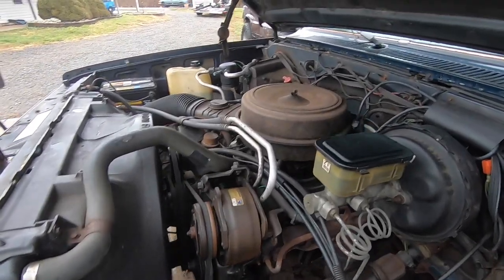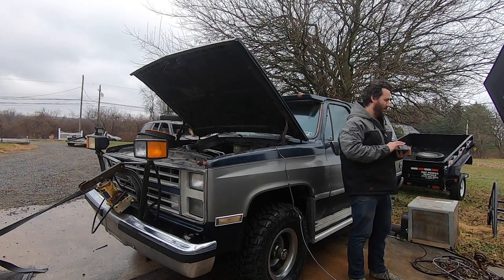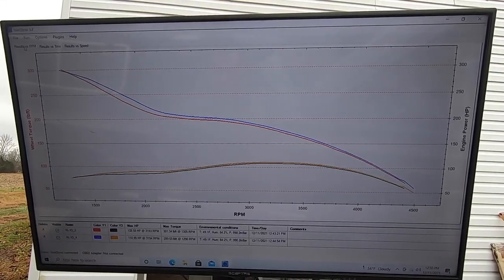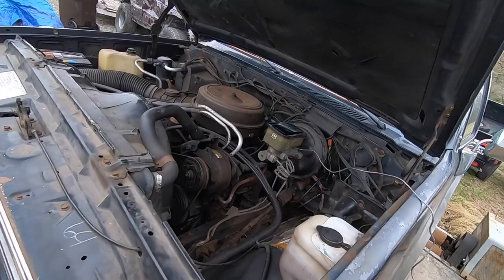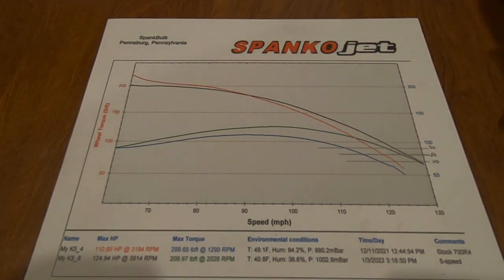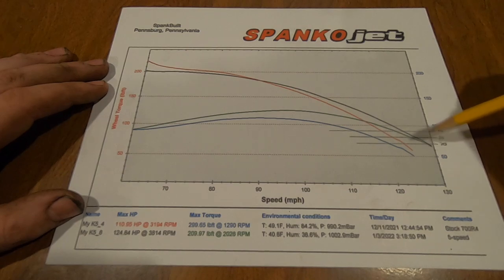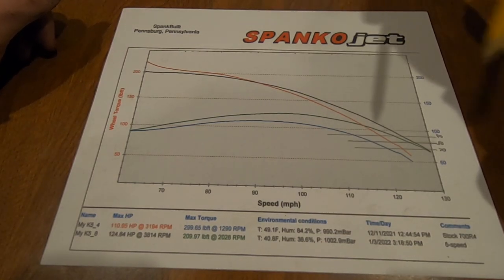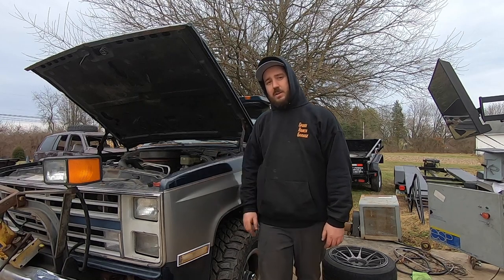How much power does an automatic really rob?? Its not that straight forward.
Here I test a 700R4 in third vs a NV3500 in fourth. All other variables constant. This is measured at the tire (A 32" mud tire, hence the terrible noise)

For this comparison it's best to use power at the tire for comparison, as it most realistically represents the mode in which the vehicle would accelerate on the road. Power plotted over engine speed did not yield any "apples to apples" results that I could draw conclusions from.

Automatic power consumption seems to depend greatly on RPM. While torque converter slip helps boost low rev power, the parasitic losses of the automatic become drastically more apparent in the higher rpm ranges. This is a fairly "tight" factory truck converter. I would expect a performance converter to add more "power" at the low speeds while remaining similar up top. Even with a lock up converter, the automatic still consumes more power than a traditional manual transmission

To sum it all up, you cant just say an automatic robs X % or X hp. These losses vary greatly in different load conditions